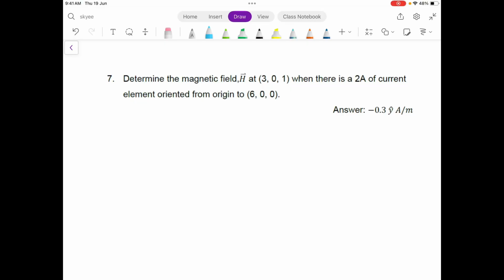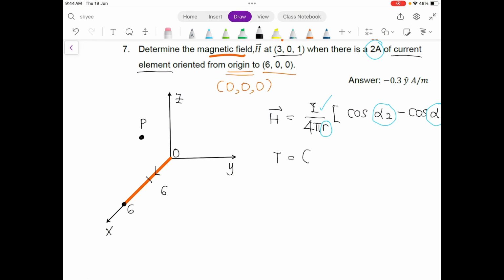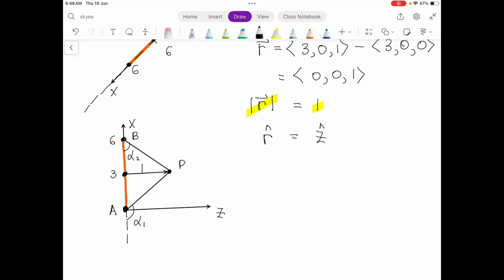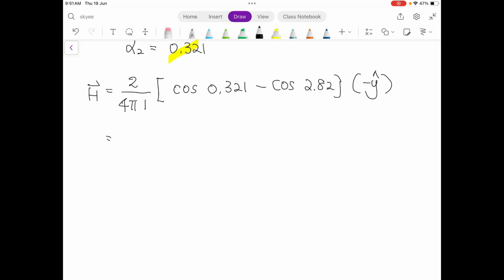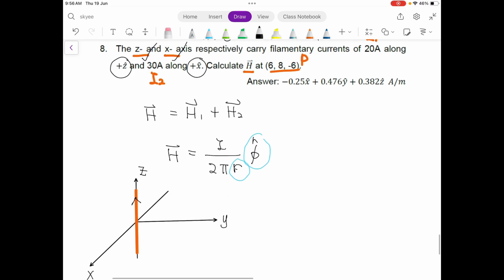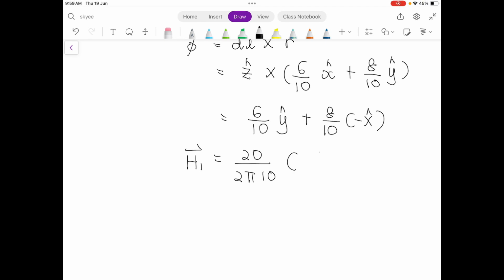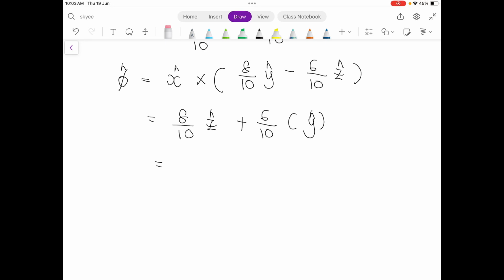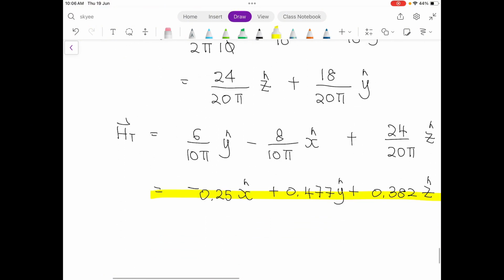Extra exercise magnetostatic